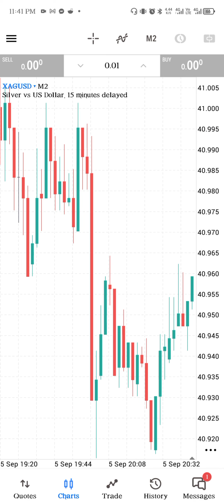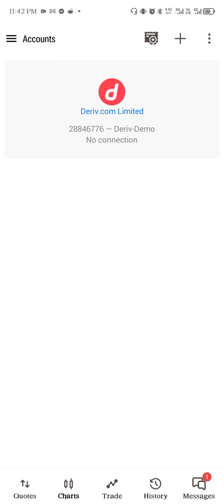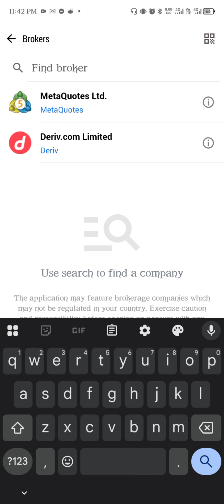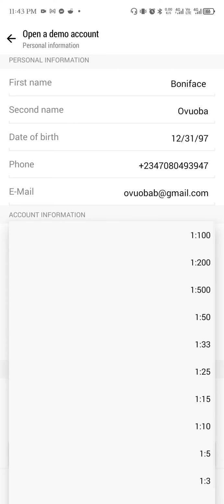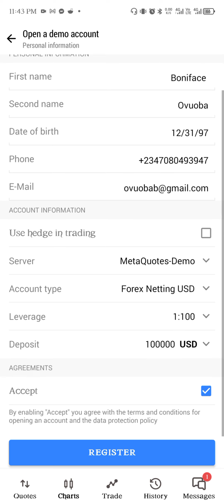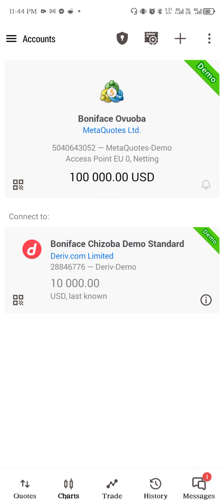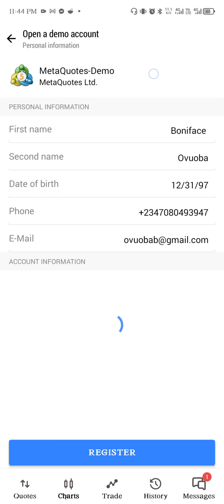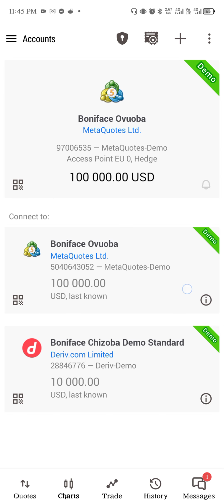"How to Create a MetaTrader 5 (MT5) Demo Account for Beginners | Step-by-Step Tutorial"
Welcome to the ultimate guide on setting up your first MetaTrader 5 (MT5) demo account! Whether you're a complete beginner or new to the MT5 platform, a demo account is the perfect, risk-free way to practice trading and familiarize yourself with the charts, tools, and order types.

In this video, we'll walk you through the entire process, from choosing a reliable broker to logging into your MT5 terminal with virtual funds.

What You Will Learn:
How to select a broker that supports the MT5 platform.
The essential details needed for demo account registration.
The exact steps to log into your MT5 desktop or mobile app.
Tips for making the most of your risk-free practice environment!